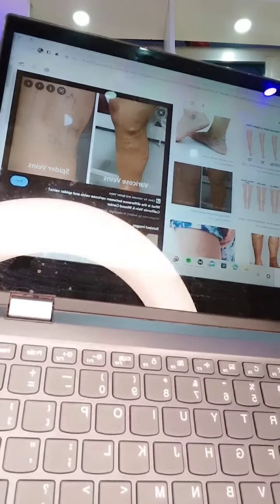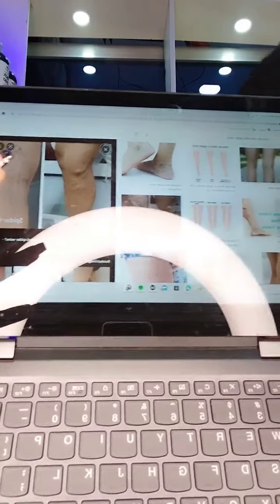VARICOSE VEINS & SPIDER VEINS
Watch this video till the end to learn about a SKIN CONDITION that can cause HEART ATTACK

Causes, Symptoms, Prevention and Treatments.